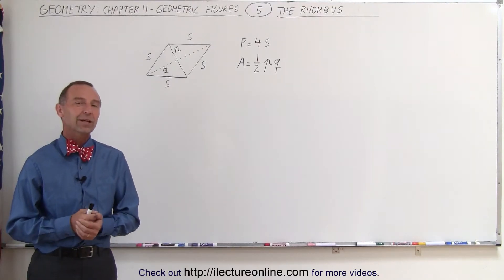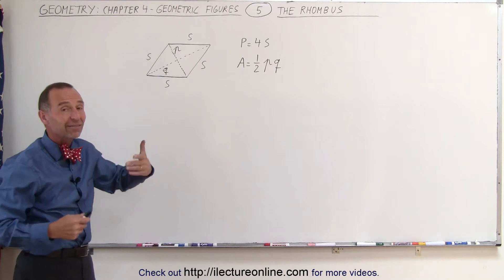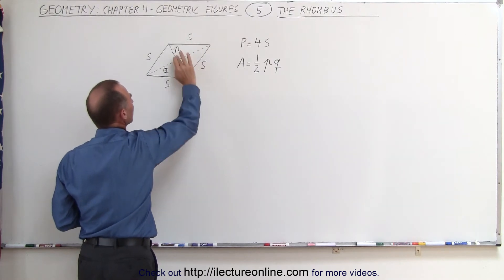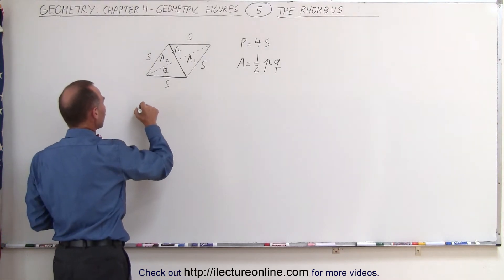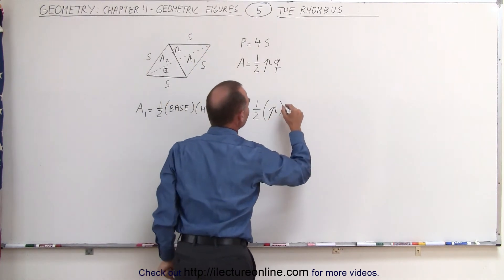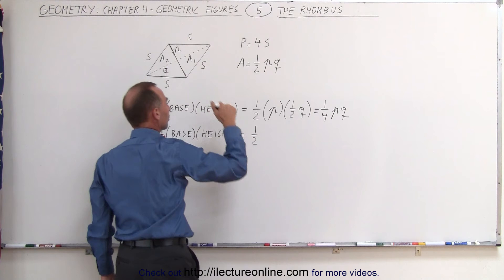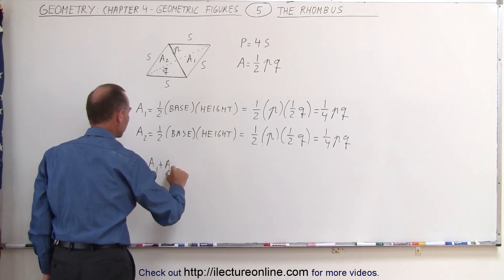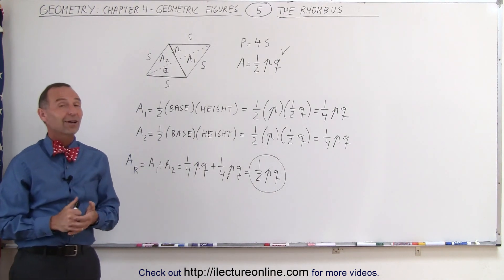Geometry: Ch 4 - Geometric Figures (5 of 18) The Rhombus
In this video I will define the rhombus, and explain the equations of its parameter and area.